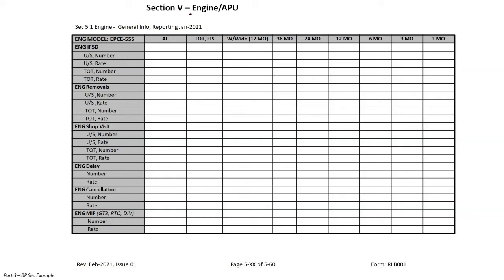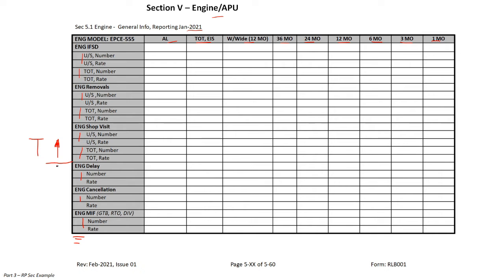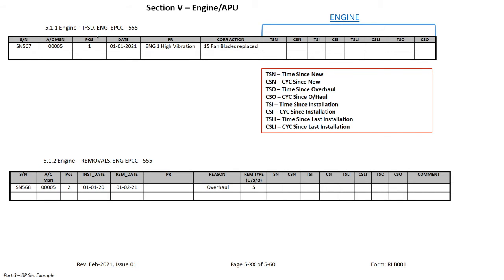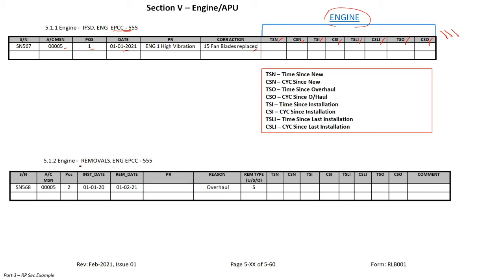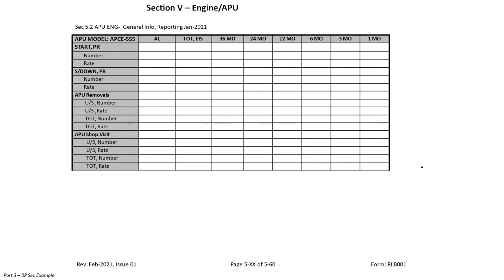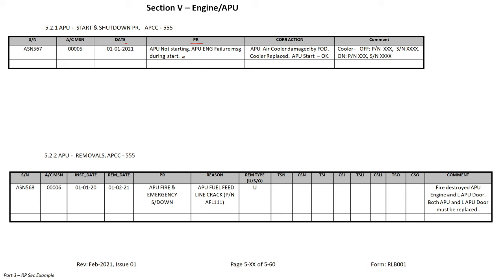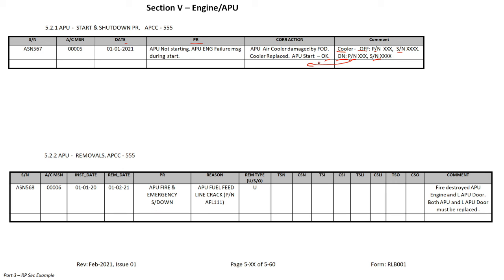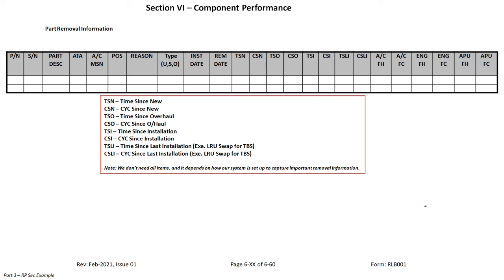AviationReliabilityP6 DEVELOPING RP P3 2 7 1